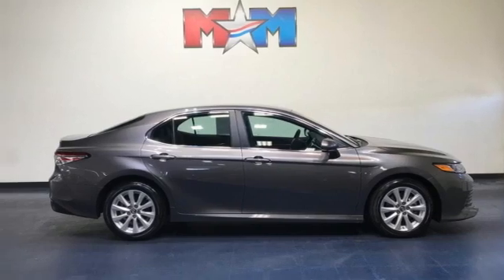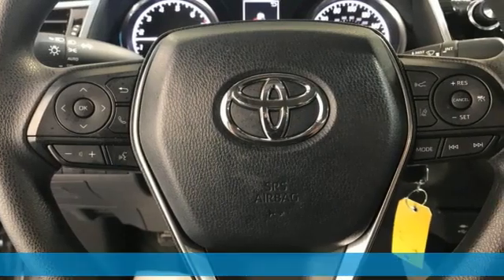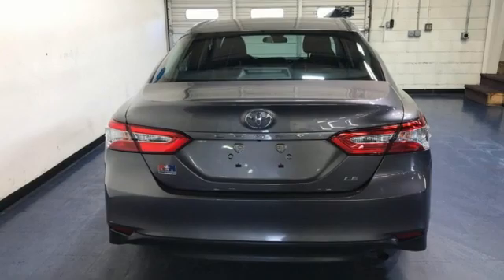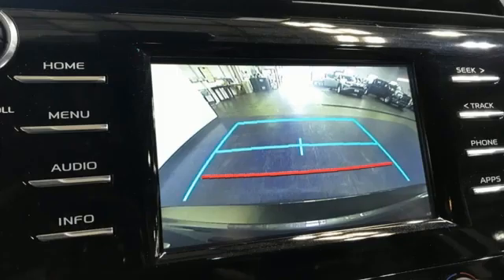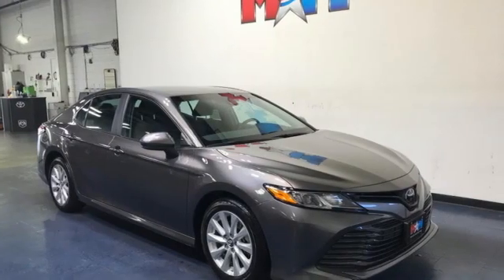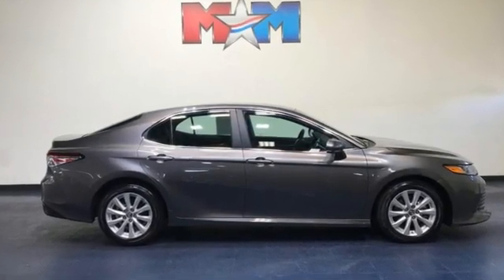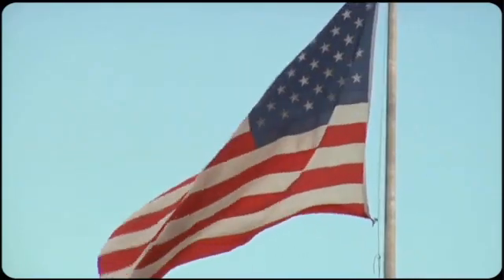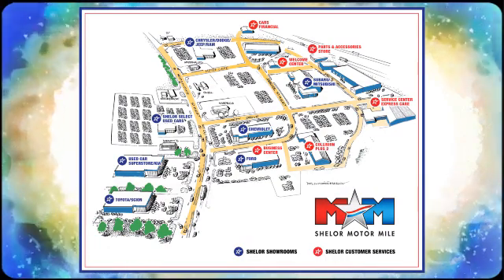Used 2018 Toyota Camry Christiansburg VA Blacksburg, VA P59946 - SOLD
Year: 2018
Make: Toyota
Model: Camry
Trim: 4dr Car
Engine: 2.5L 4 Cylinder Engine
Transmission: 8-Speed A/T
Color: Predawn Gray Mica
Interior: Ash
Mileage: 16111
Stock #: P59946
VIN: 4T1B11HK2JU112449
LE trim. PRICED TO MOVE $1,700 below J.D. Power Retail!, FUEL EFFICIENT 39 MPG Hwy/28 MPG City! Nice, GREAT MILES 16,111! Bluetooth, Smart Device Integration, Lane Keeping Assist, Aluminum Wheels, Back-Up Camera, iPod/MP3 Input. CLICK ME!br /br /KEY FEATURES INCLUDEbr /Back-Up Camera, iPod/MP3 Input, Bluetooth, Aluminum Wheels, Smart Device Integration, Lane Keeping Assist. MP3 Player, Remote Trunk Release, Keyless Entry, Steering Wheel Controls, Child Safety Locks. Toyota LE with Predawn Gray Mica exterior and Ash interior features a 4 Cylinder Engine with 203 HP at 6600 RPM*. br /br /EXPERTS REPORTbr /Edmunds.com explains The big and comfortable seats, well-executed ride and powerful climate control mean the Camry will suit drivers of most sizes well even on long trips.. Great Gas Mileage: 39 MPG Hwy. br /br /EXCELLENT VALUEbr /AutoCheck One Owner This Camry is priced $1,700 below J.D. Power Retail. br /br /WHO WE AREbr /At Shelor Motor Mile we have a price and payment to fit any budget. Our big selection means even bigger savings! Need extra spending money? Shelor wants your vehicle, and we're paying top dollar! br /br /Tax DMV Fees & $597 processing fee are not included in vehicle prices shown and must be paid by the purchaser. Vehicle information and equipment is based off standard equipment as decoded from VIN and may vary from vehicle to vehicle.br /